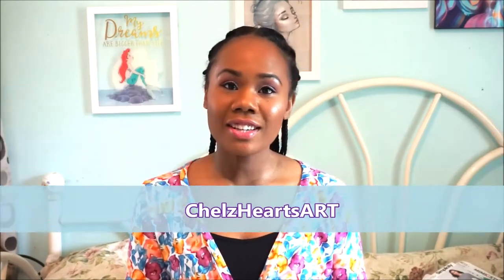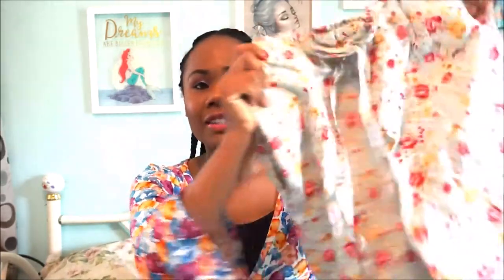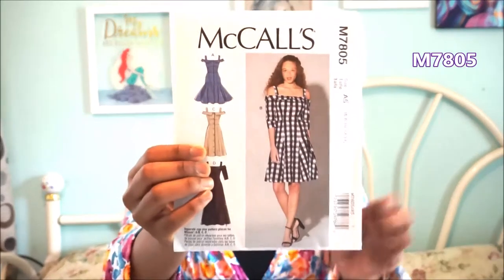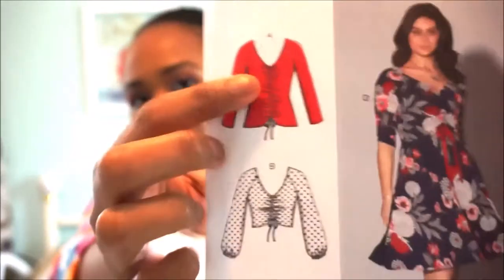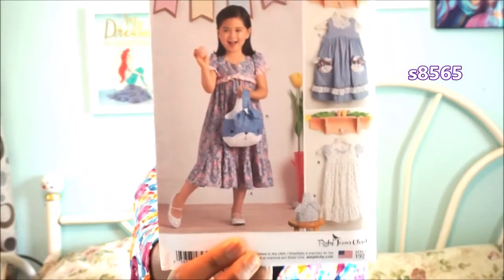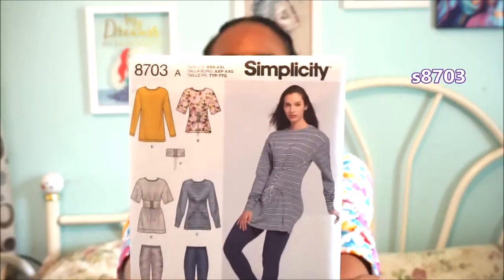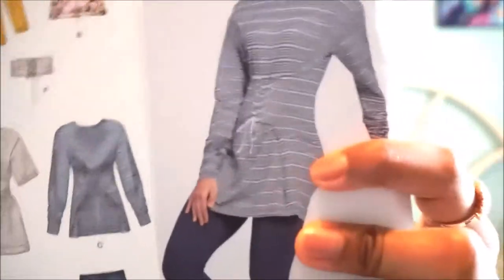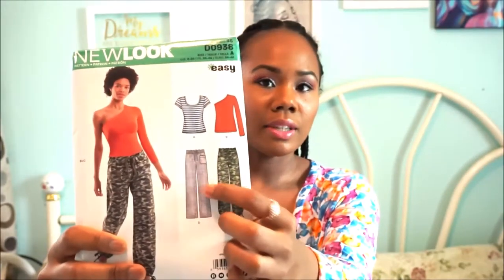PajamaTag + Pattern Haul (Simplicity and McCall's)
Hello everyone! Today I'll be partaking in the pajamatag. I was tagged by @crystalsewsandstuff. I'll also be doing a mini pattern haul from Simplicity and McCall's patterns. :)

Pajama Tag Questions
Rules & Questions
1. You can participate on whatever social media you like. Just use the hashtag memadePJs or accidentalpjs
2. Your post or video must display your memade PJs/loungewear. You don't have to be actually wearing them if you're not comfy with that!
3. You don't have to make anything new for this tag!
4. Share the love and tag someone else to do this tag!
5. This is a super-relaxed, ultra-comfy tag. No time limit, so do it whenever it suits you!

Question 1. Have you ever made a muslin that ended up as PJs? Tell us about them!
Question 2. What were your first PJ makes, or tell us about your favourite PJ's. (It's okay if they were made for someone else!)
Question 3. How many memade PJs do you have?